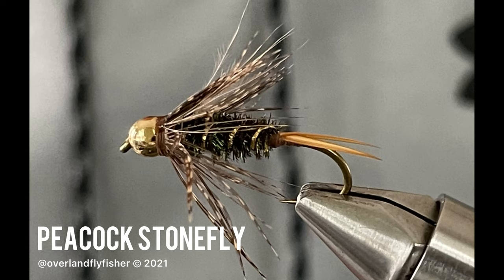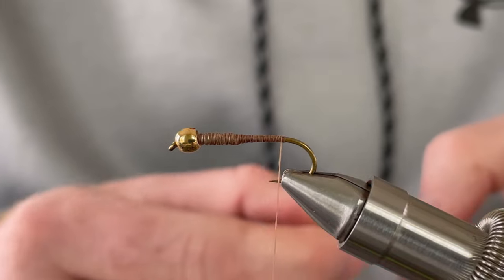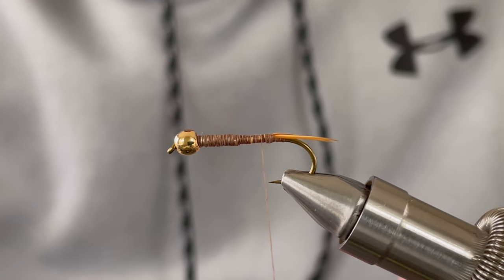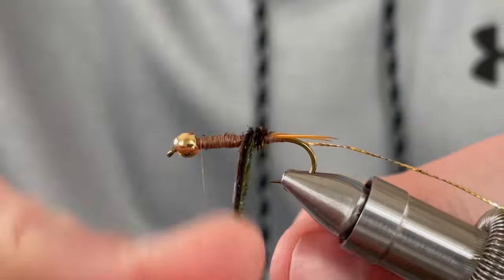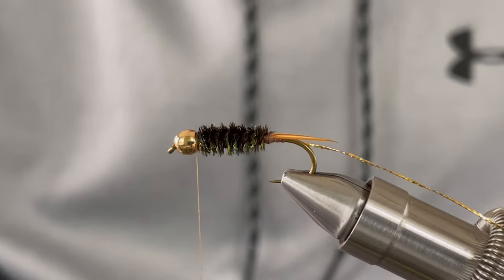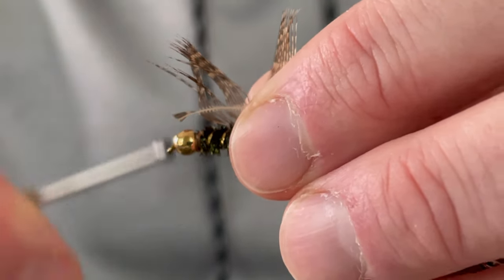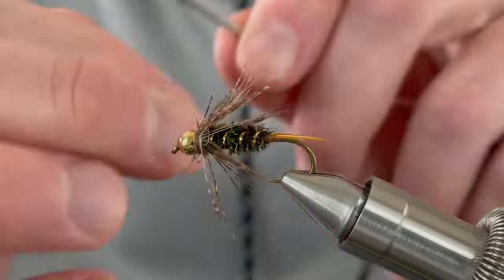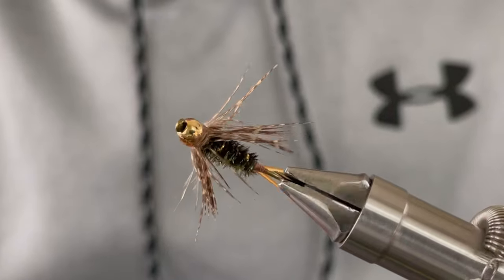Peacock Soft Hackle Stonefly - How to Fly Tying - Episode 3 - Overlandflyfisher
Today I'm tying a Peacock Soft Hackle Stonefly. This fly is very effective with the soft hackle giving it lots of movement. I hope this video helps you to tie this fly. Enjoy and hope to see you on the water.

Materials Needed:

Size 8 Tiemco 5263 Hook
1/8 Gold Tungsten Bead
Brown 6/0 Uni-Thread
Leadfree .015 wire
Ginger Goose Biots
Size 16 Gold Mylar Tinsel
4-5 strands of Peacock Herl
Partridge Hackle